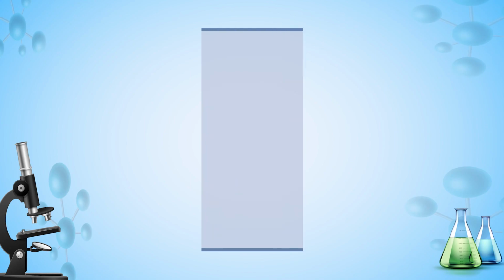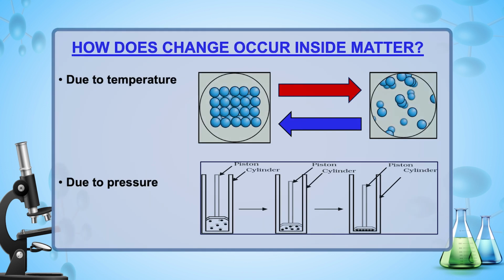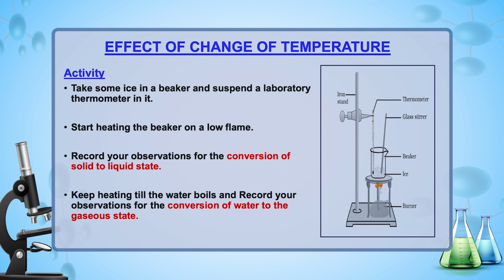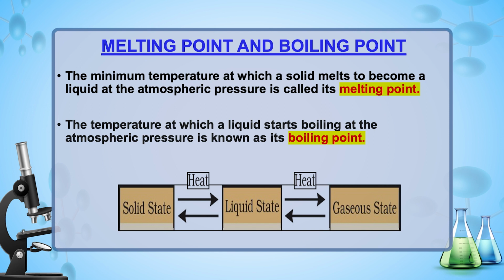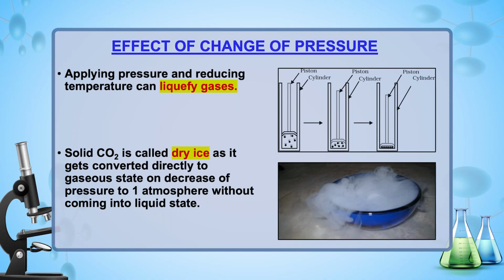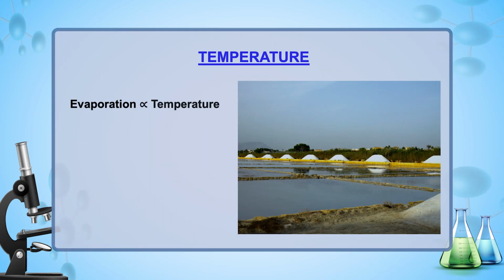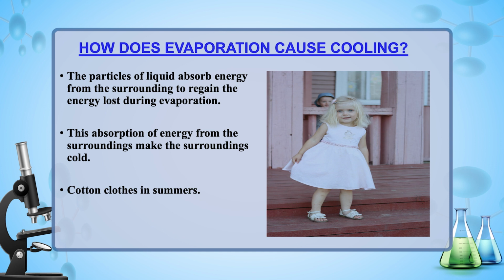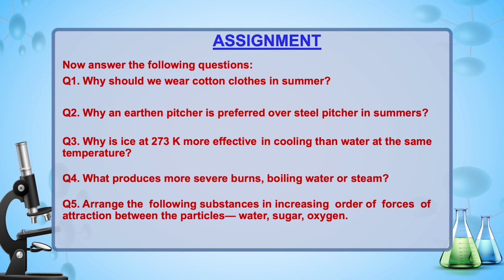Matter In Our Surroundings ( PART - 3)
Matter In Our Surroundings ( PART - 3), CLASS-9